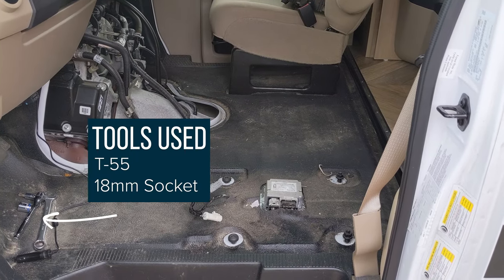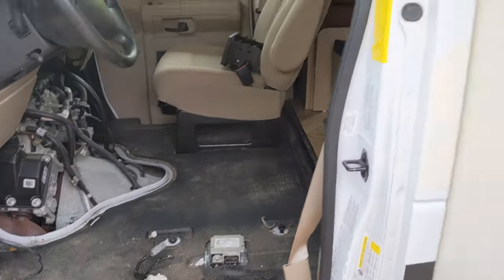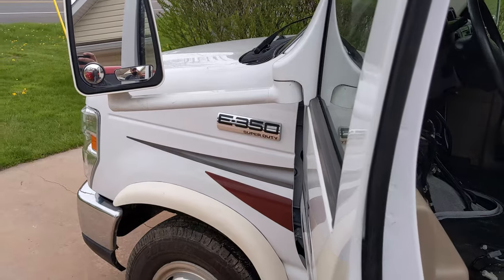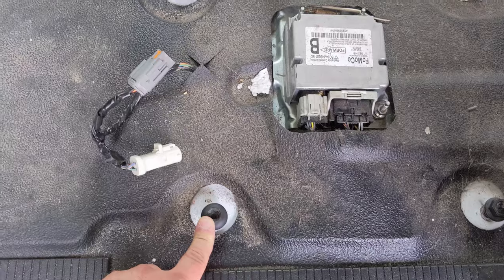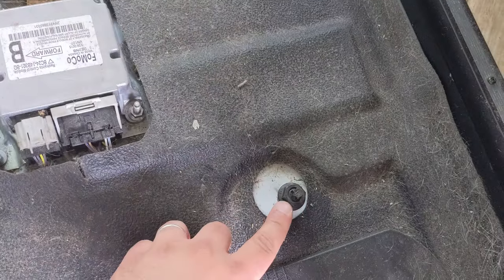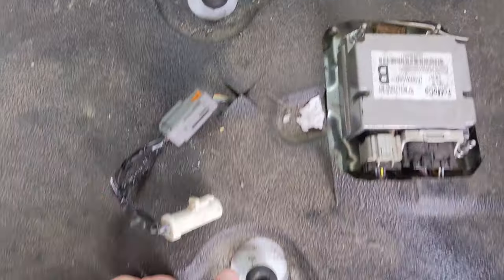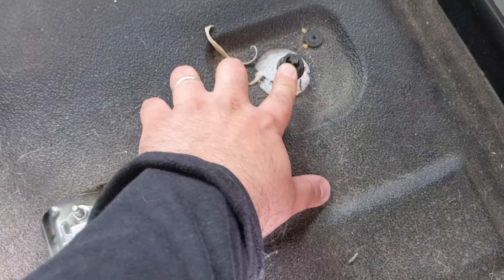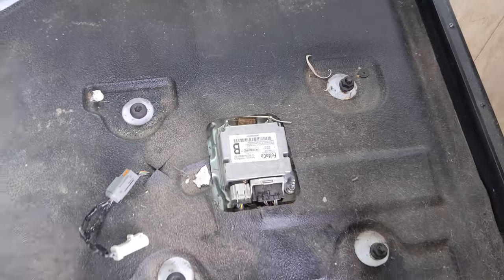Ford E350 / E450 Front Seat Removal - Class C RV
You will need a T-55 & 18mm Socket in order to remove the seat.